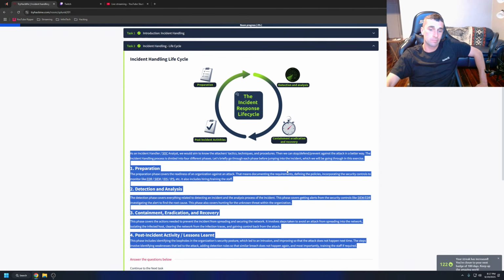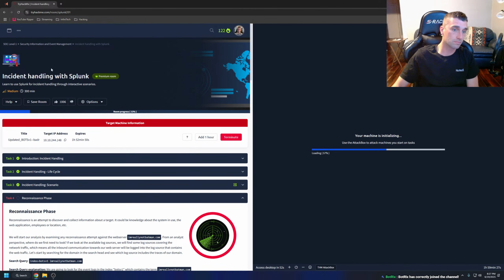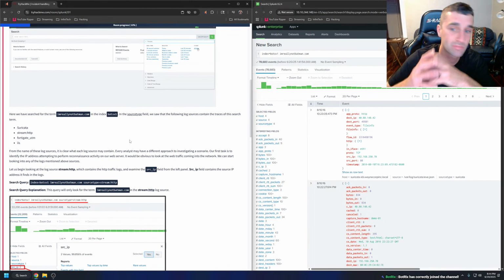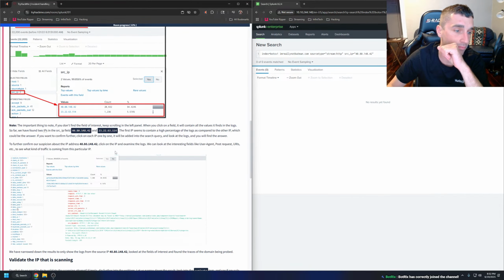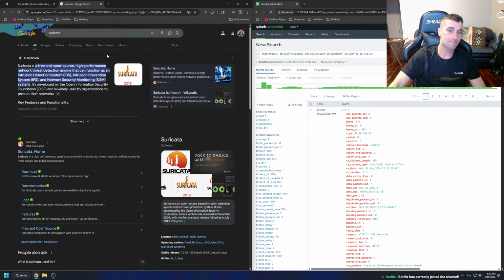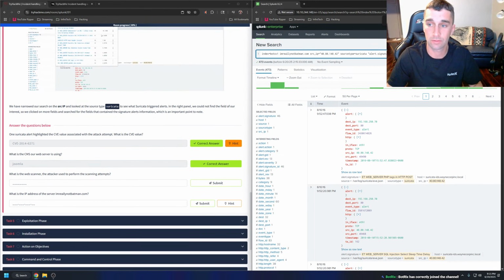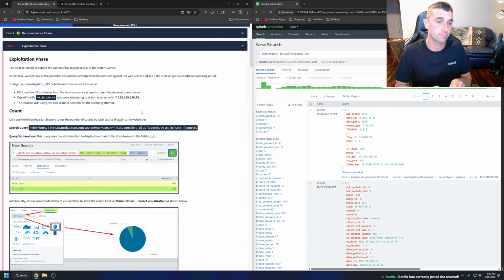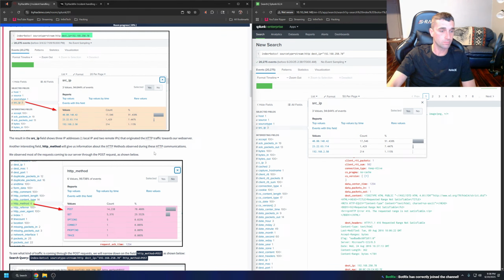Learn Cyber Security w/ Me! (Incident handling with Splunk) - TryHackMe!